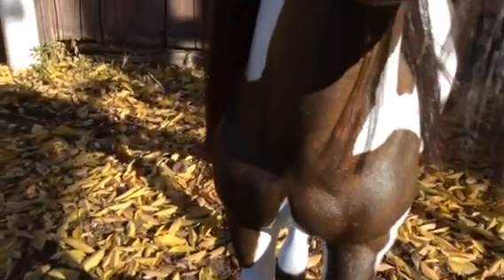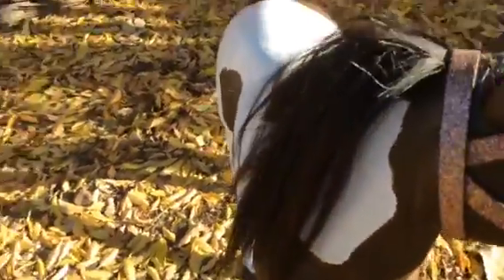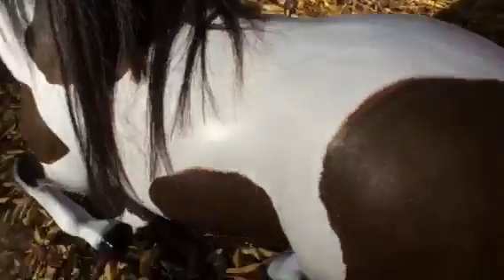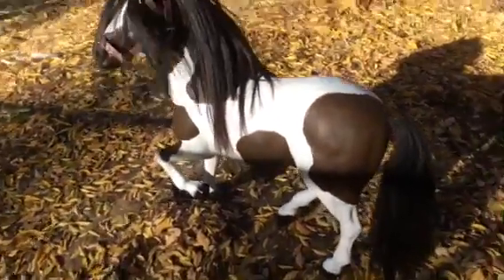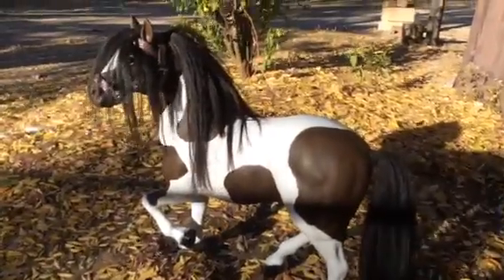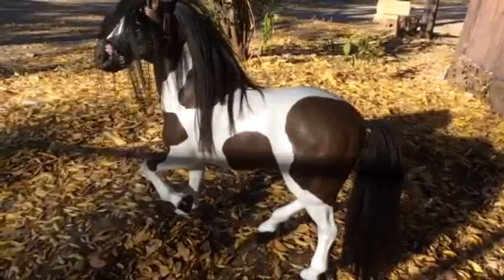MEET “GYPSIE ROSE” Part 4